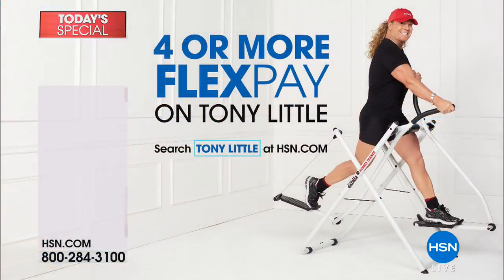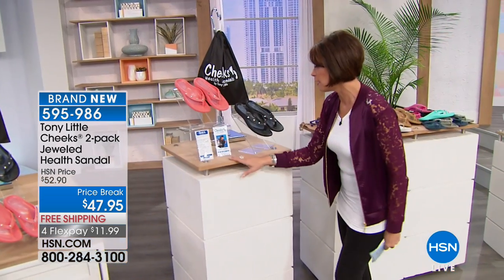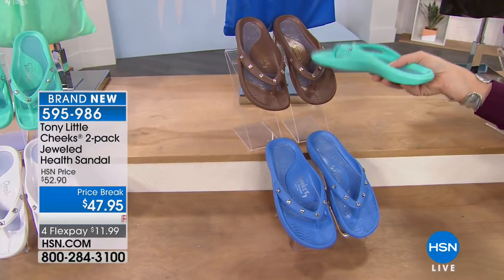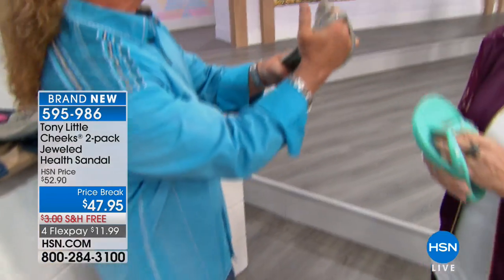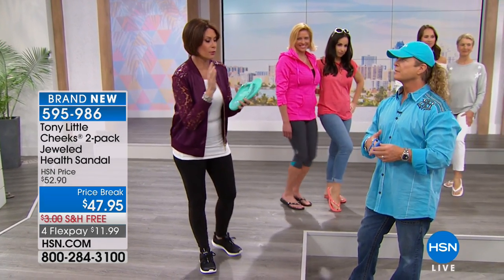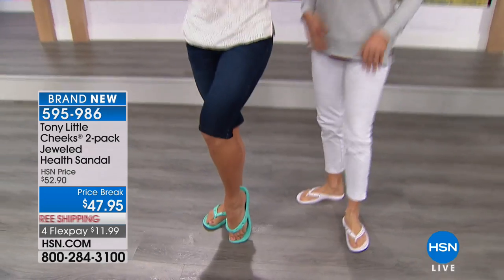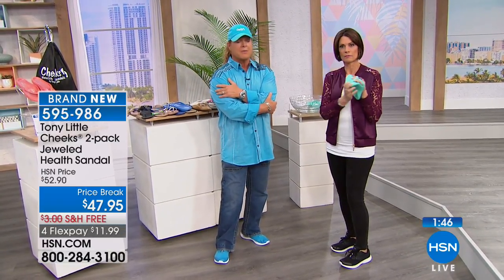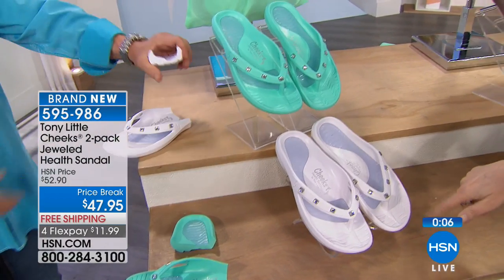Tony Little Cheeks 2pack Jeweled Health Sandal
Tony Little Cheeks 2pack Jeweled Health Sandal with Gel Footbed
Hot asphalt! These sandals are just what the warmer weather ordered. Not only are they sleek, but they feature fitinspired...